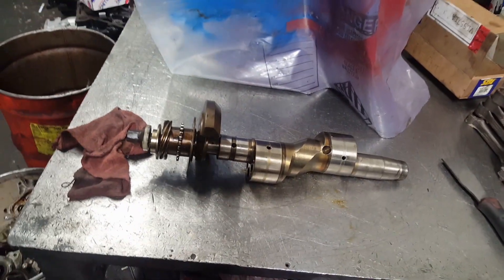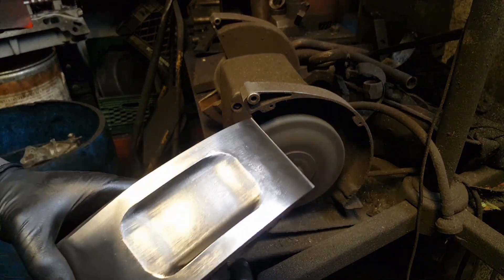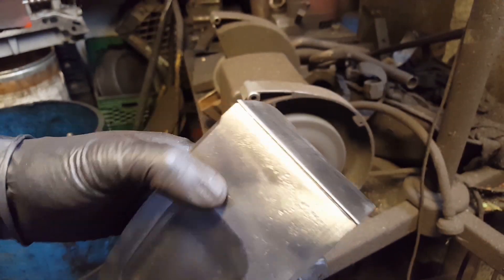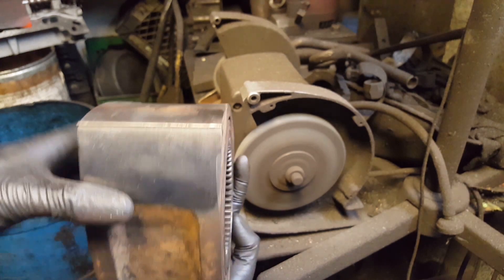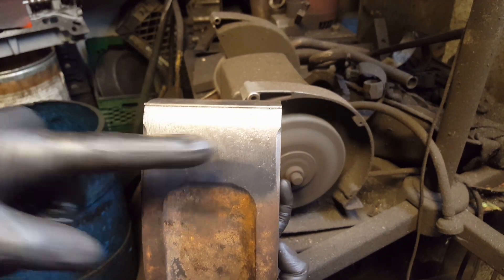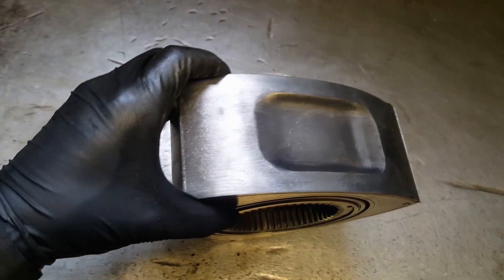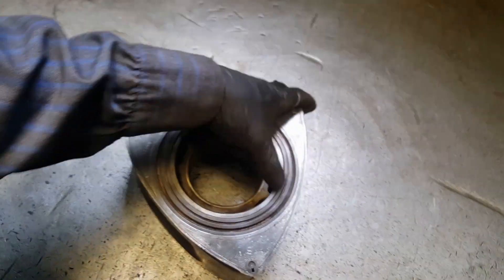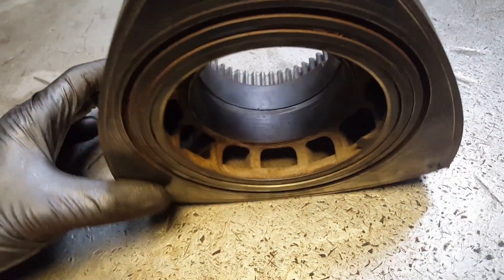Mazda rx8 engine rebuild; automatic to manual vid#4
Rx8 build
Break down
13b automatic
TO
13b manual rotating assembly

10 or 11 1/2 studs

2mm Goopy apex seals

Solid corner seals

Manual Aluminum flywheel

Manual counter weight

New oil pan

New oil pallet valve

New oil pickup tube

New rotor bearings

New stationary gears bearings

The 4-port standard RENESIS produced 191 hp (142 kW) and was coupled with either a 5-speed manual or 4-speed automatic transmission. The 6-port high power RENESIS was only available with a six-speed manual transmission and was rated at 237 hp